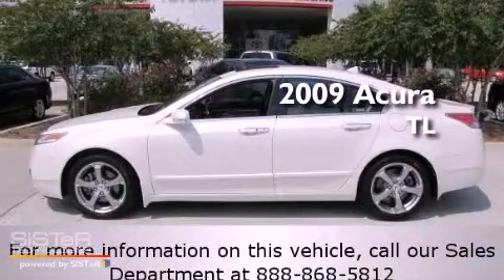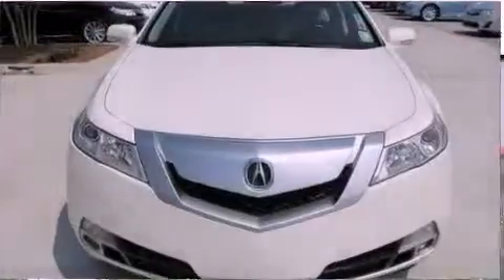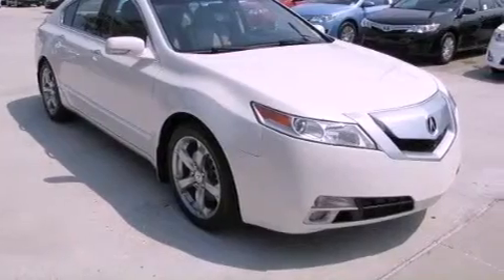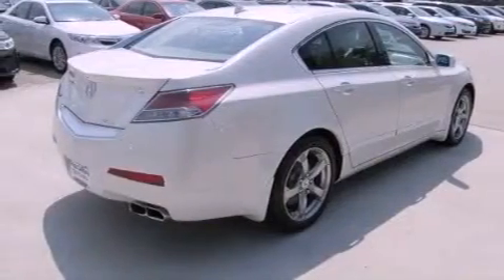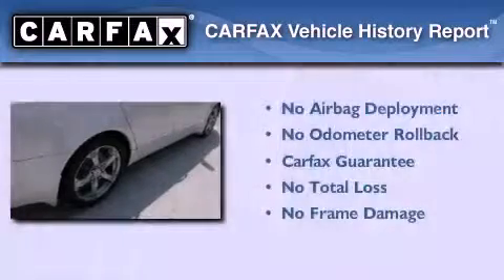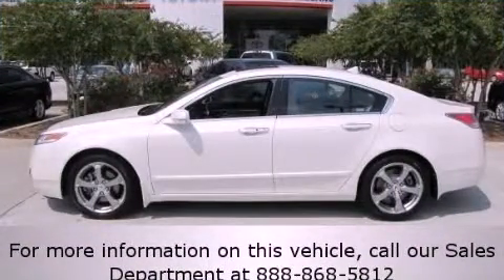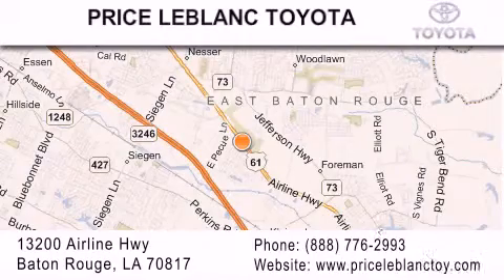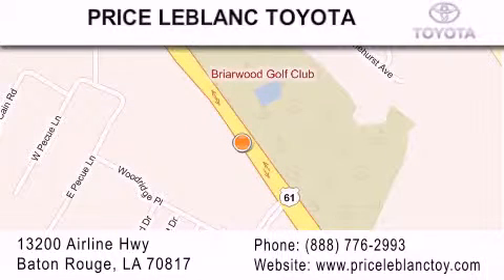2009 Acura TL Gonzales LA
Year : 2009
 Make : Acura
 Model : TL
 Engine : Gas V6 3.7L/
 Trans . : Automatic
 Exterior : White Diamond Pearl
 Miles : 47,066
 Interior : Taupe
 Stock : AA006706